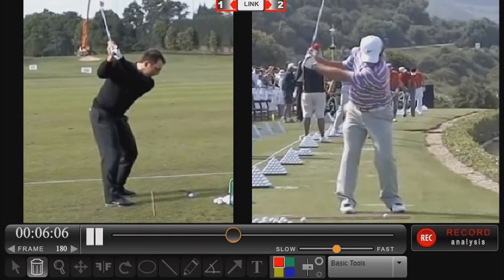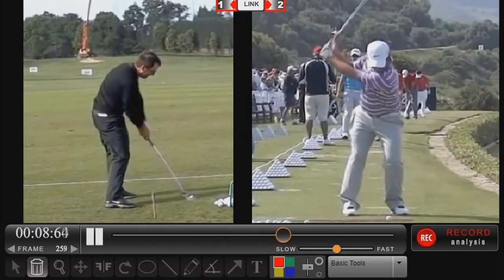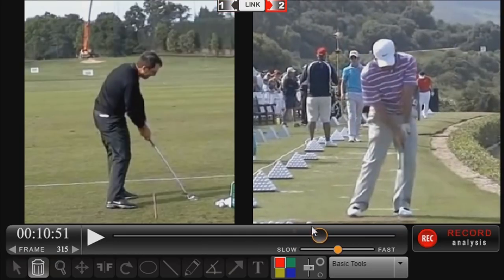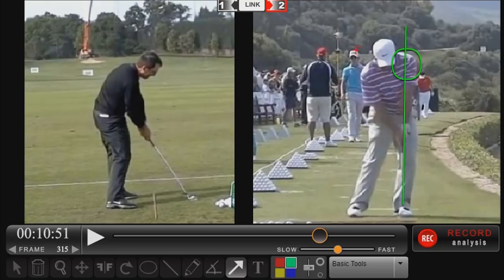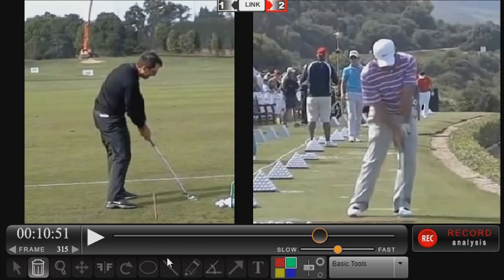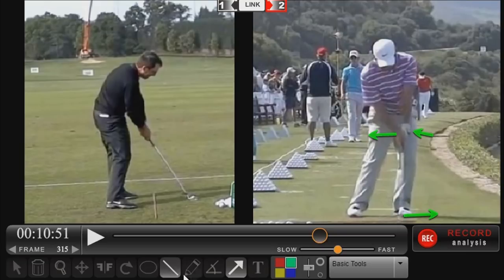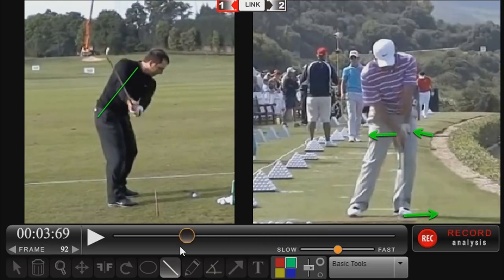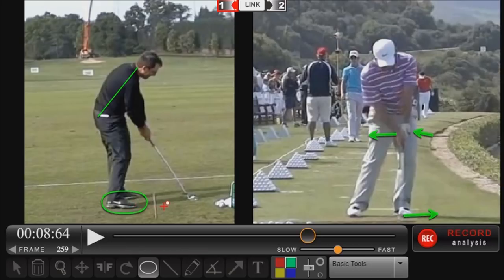Francesco Molinari Swing Analysis - 2018 Open Championship Winner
Transform your Golf Swing today! Join the thousands of golf enthusiasts who have benefited in as little as 1 day and are now hitting the purest shots of their life. BONUS Video

Francesco Molinari is your 2018 Open Championship winner! In this swing analysis video, we'll go over the key points that make him such a consistent ball striker, and how you incorporate those into your own swing.